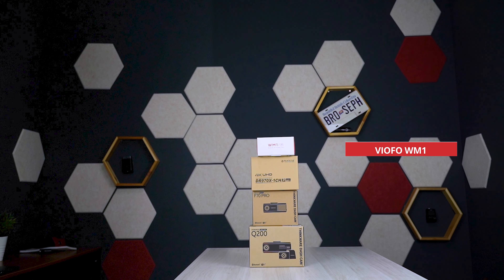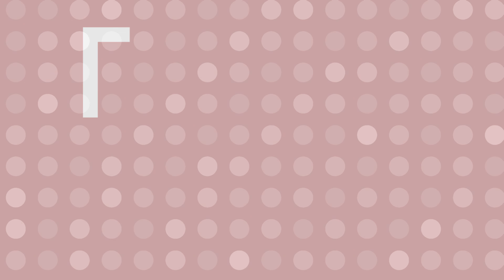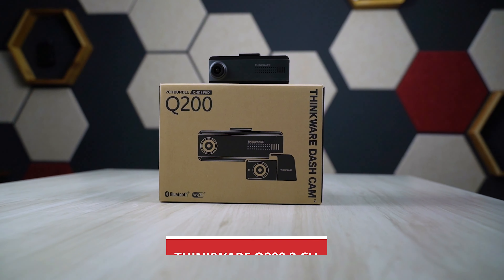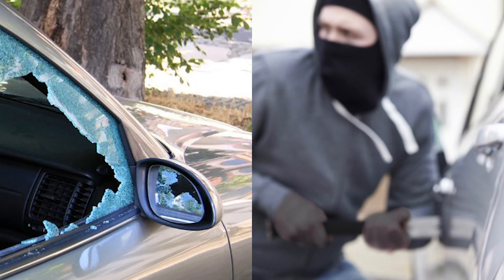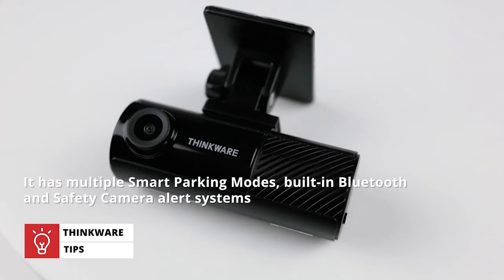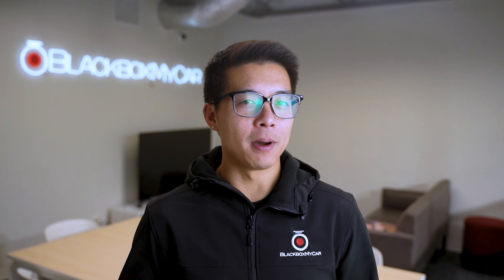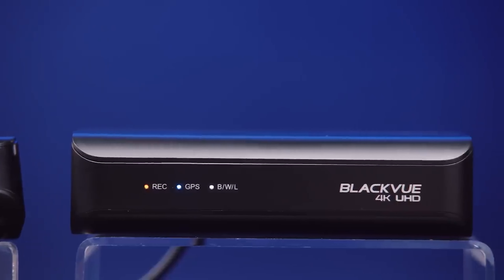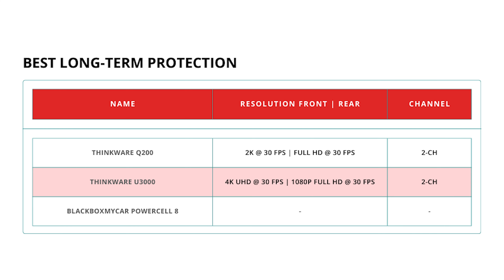Our Official Best Dash Cams of 2024 Guide | BlackboxMyCar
There are so many dash cams on the market today. We get it - it can be so overwhelming! That's why we've just updated our Best Dash Cams of 2024 guide to clear up the confusion, and to provide you with the latest, made for your situation.

[ SKIP FORWARD ]
00:00 Introduction
01:08 2023 Brief Recap
02:42 Best Value
04:10 VIOFO A119 Mini 2
05:07 Thinkware Q200
06:44 BlackboxMyCar SmartDrive 10" Display
07:52 Best Long-Term Protection
10:08 Thinkware U3000
12:13 BlackboxMyCar PowerCell 8 Battery Pack
12:51 Best for Total Security
13:25 BlackVue DR970X-2CH LTE Plus
15:45 BlackVue DR970X-2CH Box Plus
16:45 Best for Ridesharing
17:14 VIOFO A229 Pro 3-Channel

BEST VALUE
[ VIOFO A119 Mini 2 2K QHD ]

BEST TOTAL SECURITY
[ BlackVue DR970X 2CH LTE PLUS ]

BEST FOR RIDESHARING
[ VIOFO A229 Pro 4K UHD ]

[ 2 MINUTE PRODUCT RECOMMENDATION QUIZ ]
Need a starting point in your research? Take a 2 minute or less quiz to help break down the dash cams that best fit your wants and needs:

[ SUBMIT FOOTAGE FOR $20 ]
Capture an interesting event with your dash cam? We would love to check it out! Upload your original video here and we'll send you a $20 BlackboxMyCar gift card if we feature it on our channel

If you have had a good experience with us, please help us by leaving a review with us on Google

◼ Amazon (US)
◼ Amazon (CA)